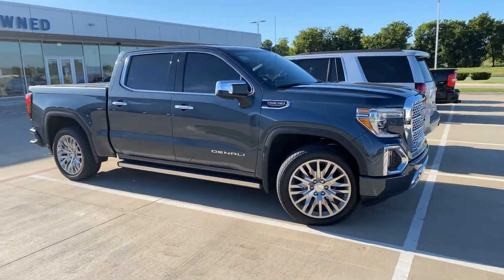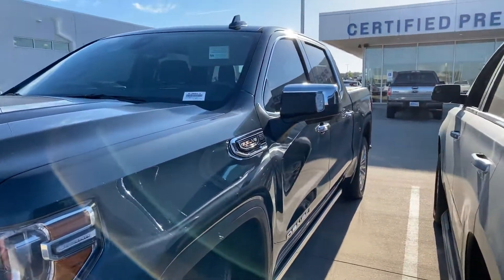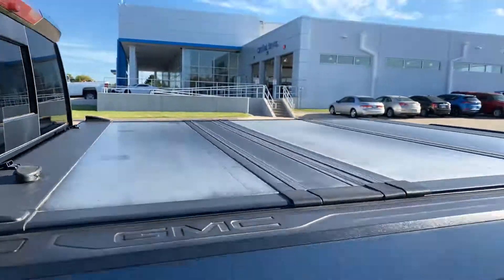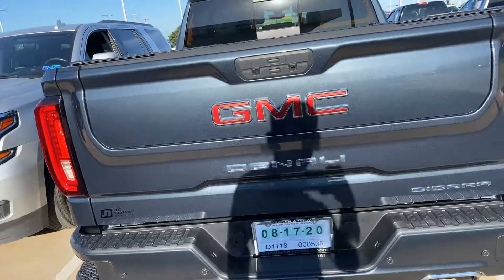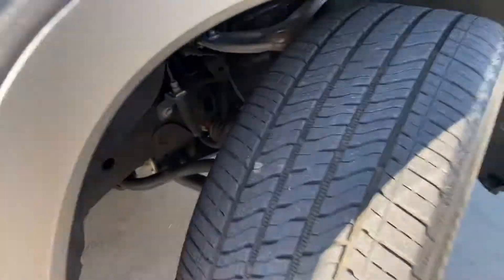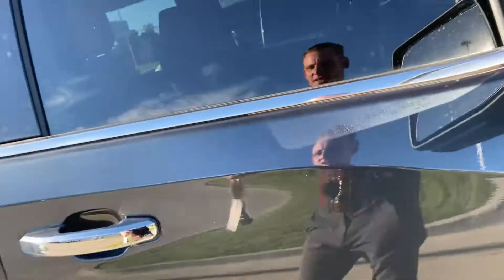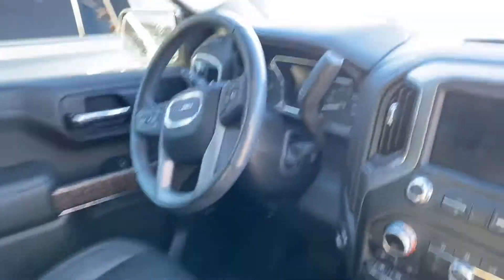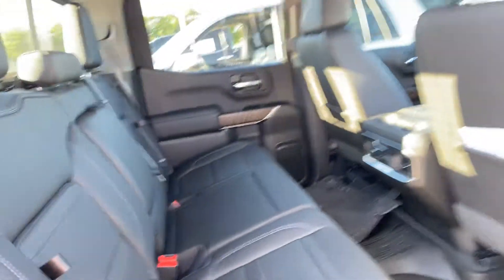2019 GMC Denali